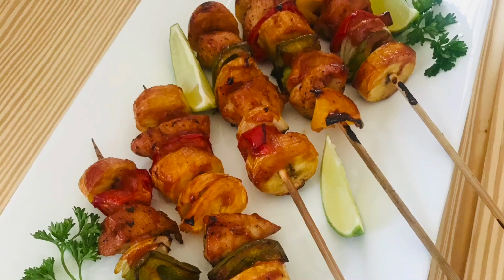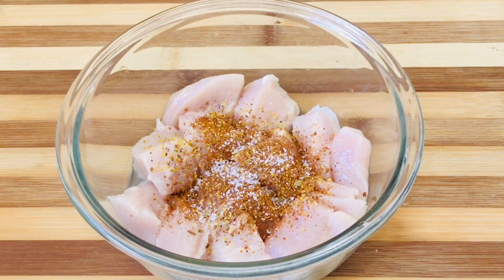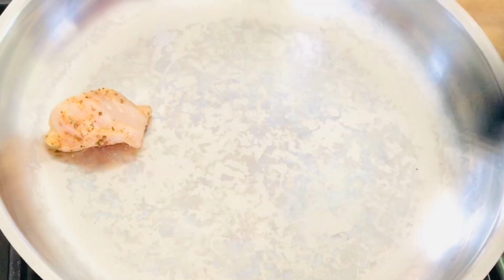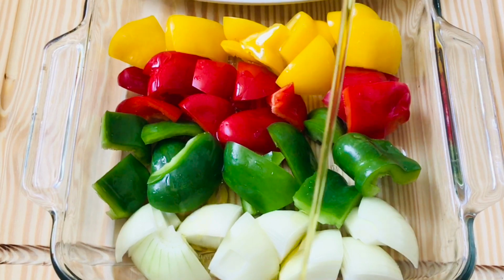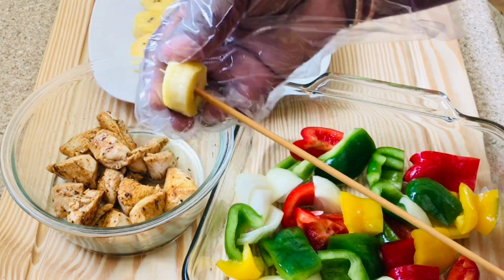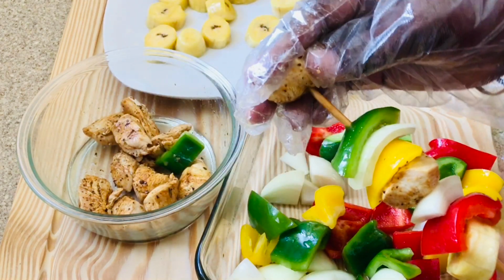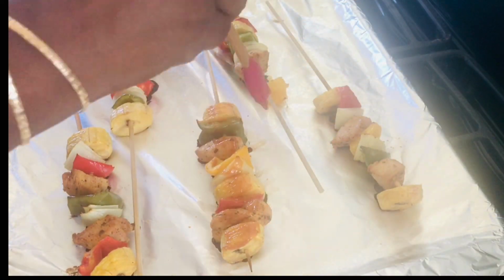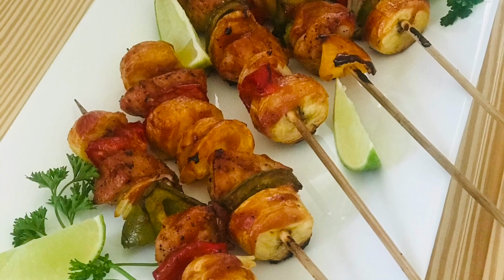OVEN BAKED RIPE PLANTAIN AND CHICKEN SKEWER || IN THE KITCHEN WITH LYNN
Today, I'll show you how to make RIPE PLANTIN & CHICKEN SKEWERS in an oven, this handheld meal is simple to prepare and fun to make.

INGREDIENTS:
Ripe Plantains
Red/ Green/ Yellow Bell Peppers
White/ Red Onion
Olive Oil
Chicken Breast
Any seasonings of your choice

SAUCE:
Tomato Ketchup
Mayonnaise
Pineapple Juice
Sriracha Sauce